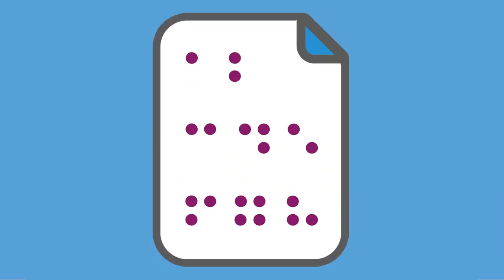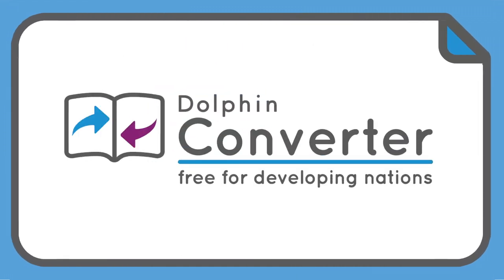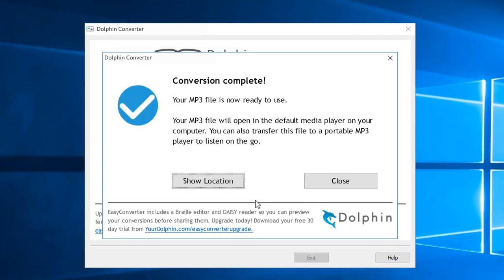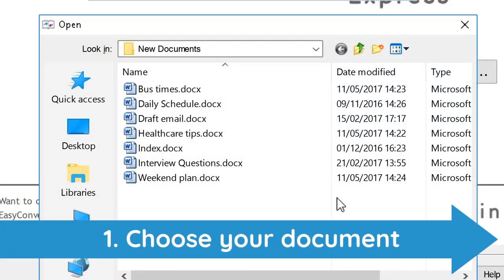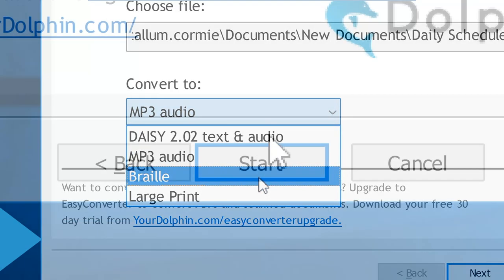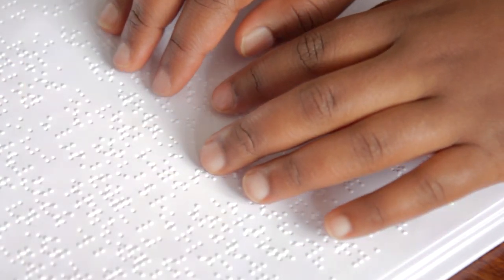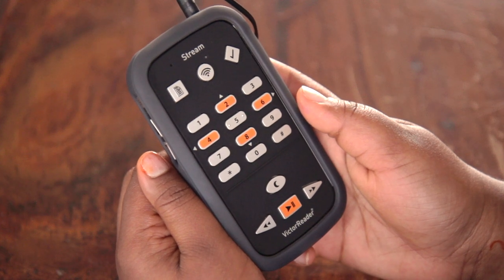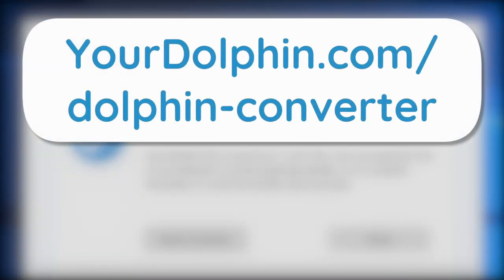Meet Dolphin Converter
Convert your Word documents into braille, MP3, DAISY talking books, and large print text through a set of simple menus.

Dolphin Converter is available in English, French & Portuguese and is a free download, for individuals with sight loss or organisations working with blind and partially sighted children and adults in developing countries.

Developed by Dolphin with support from the Royal National Institute of Blind People (RNIB) and grant support from Google.org as a gift to the World Blind Union (WBU) and International Council for Education of People with Visual Impairment (ICEVI).